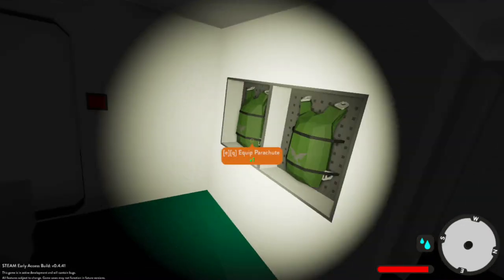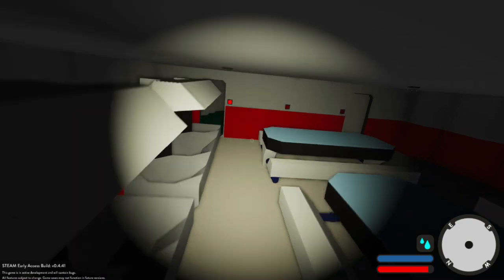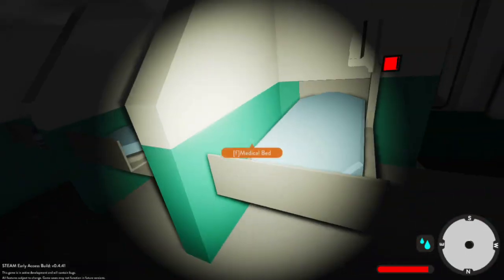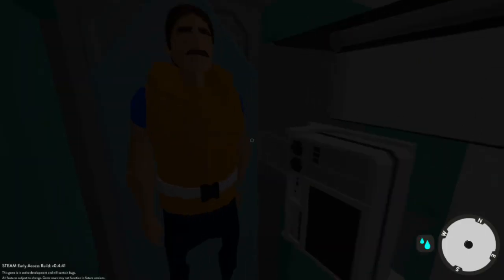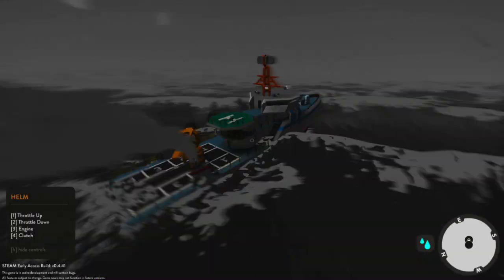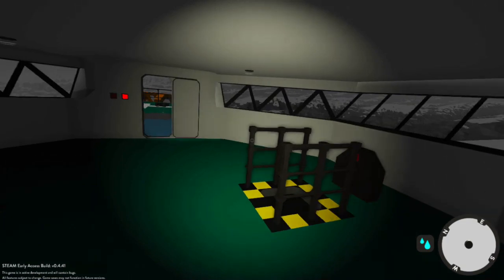Sinking Ship Survival!! - [Stormworks: Build and Rescue]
Hi guys, welcome back to another video today I do another sinking ship survival as requested by another comment so shoutout to that guy any way if you want to see more!